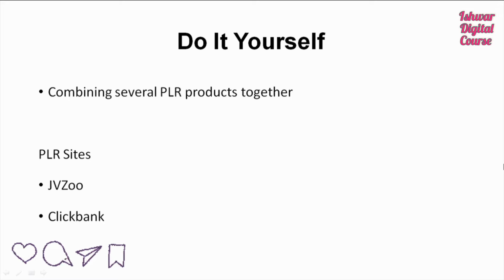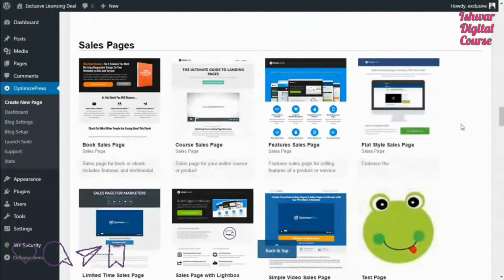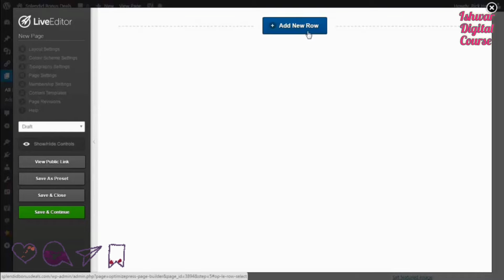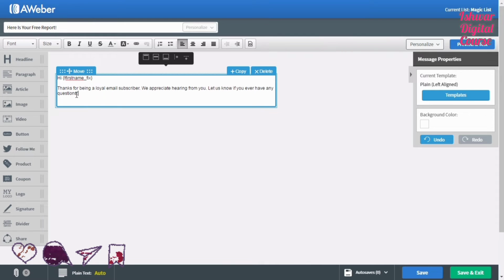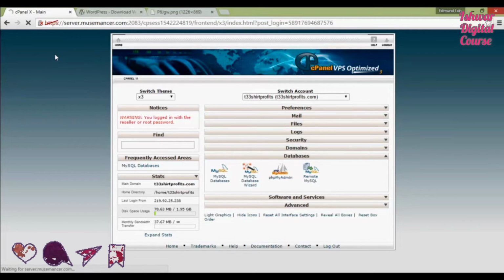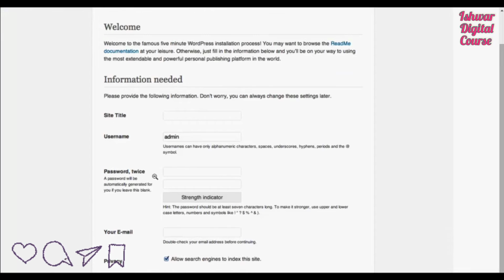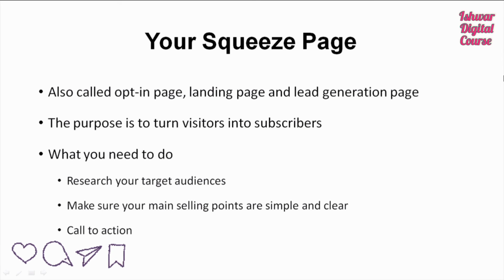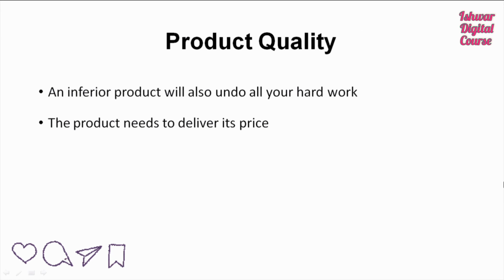Earn Money Online From Launch Checklist With A 100% Free Full Video Course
:My Gadgets:

Ceiling fan

Exhaust fan

Water heater

Man's watch

Man's shoes

                 :Thanks 🙏🙏: